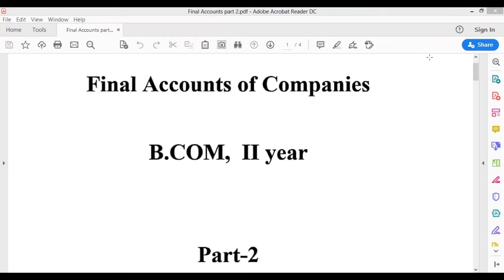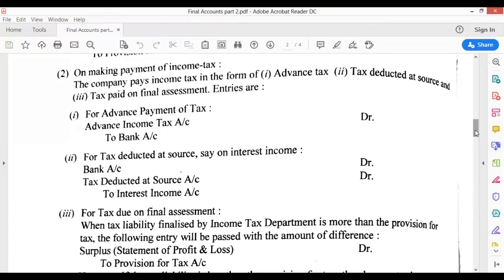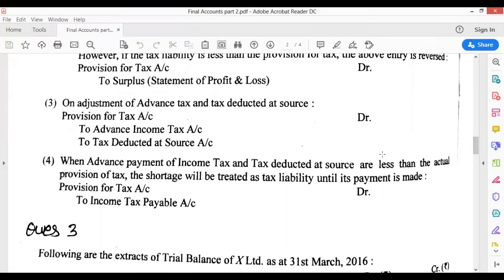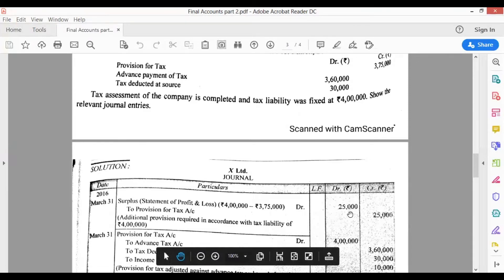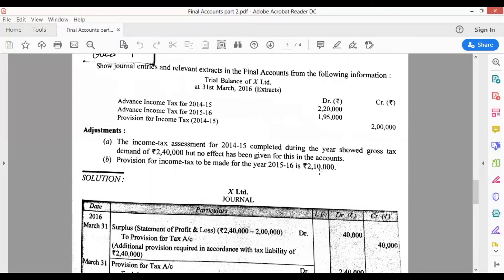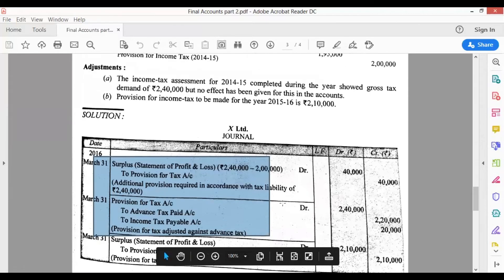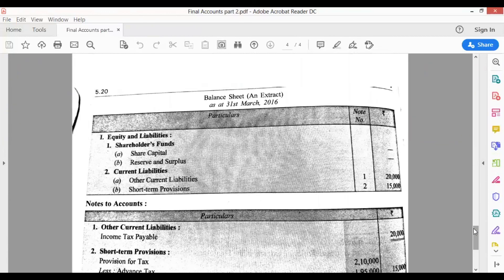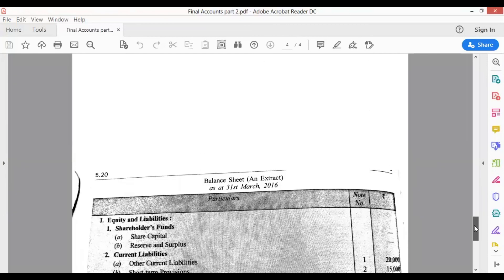Final accounts of Companies part-II, B.COM,BBA & CA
Treatment of Provision for Tax,Journal Entries & Balance Sheet

Pdf link-